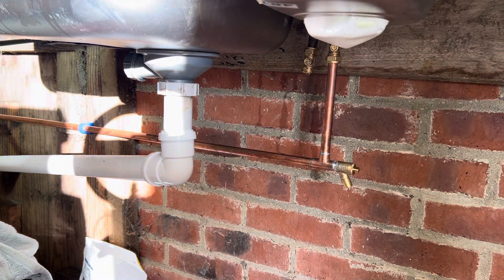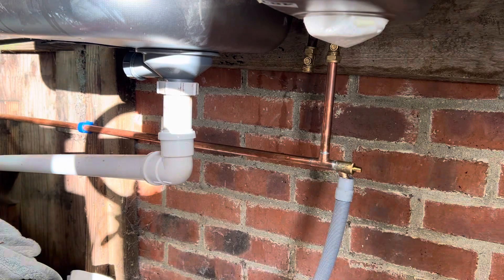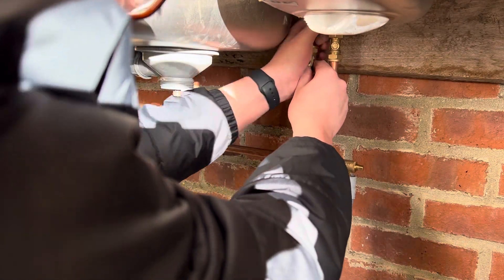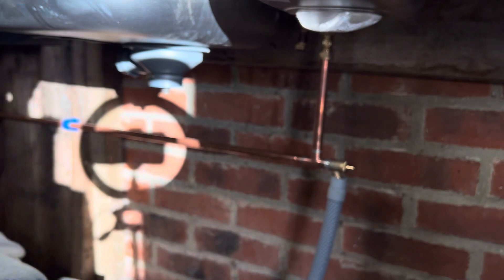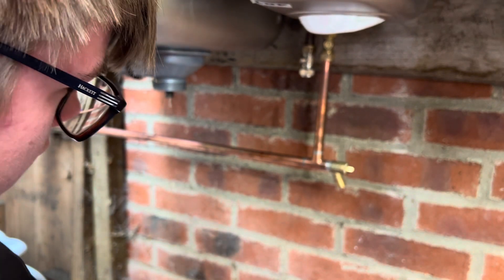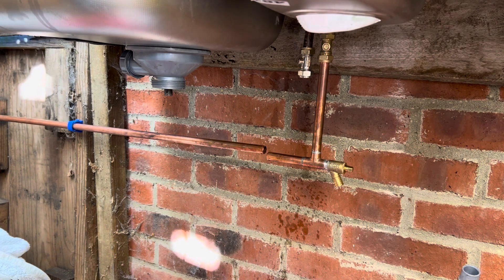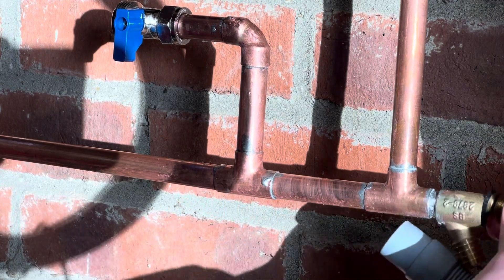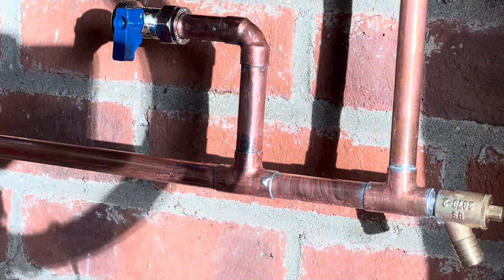doing some plumbing in the washroom